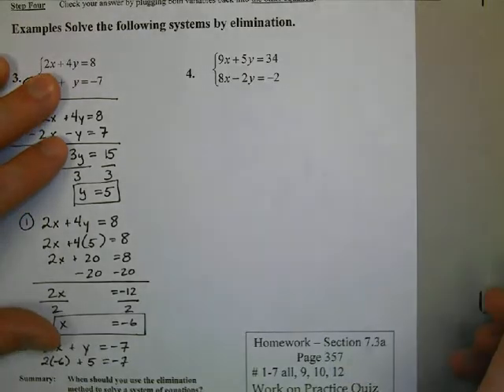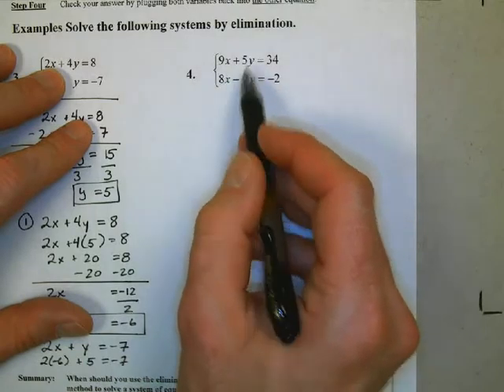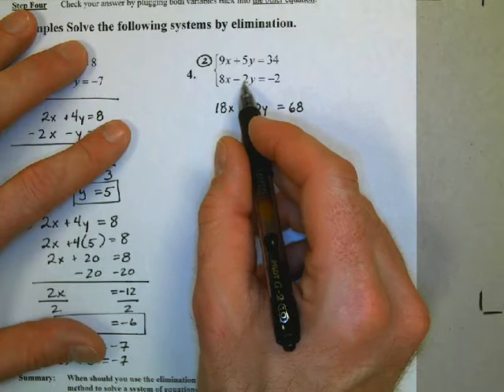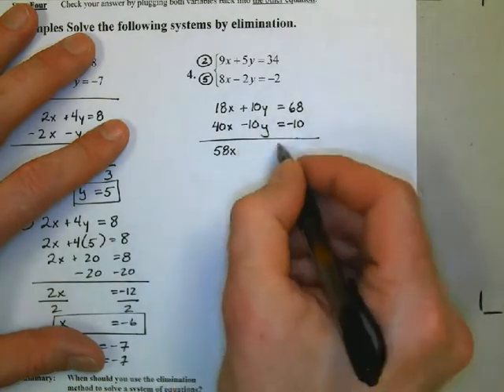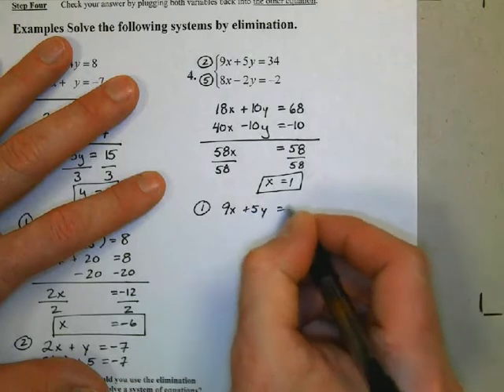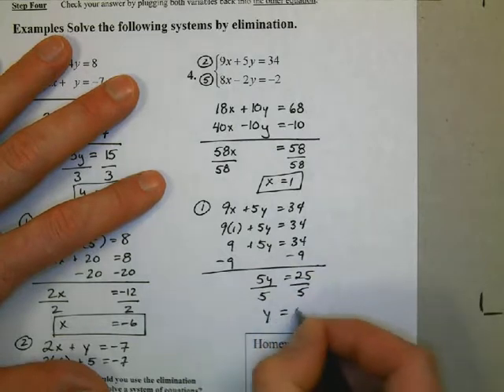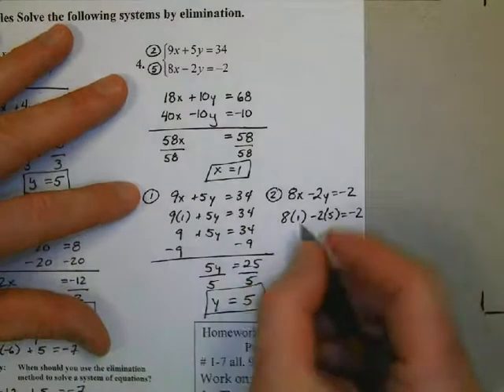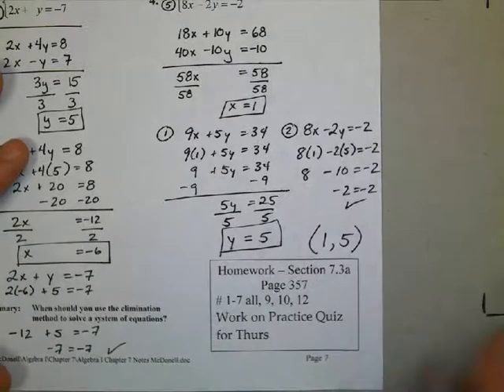Algebra I - McDonell 7.3a Notes Part 4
Algebra I - Solving Systems of Equations with Elimination - McDonell